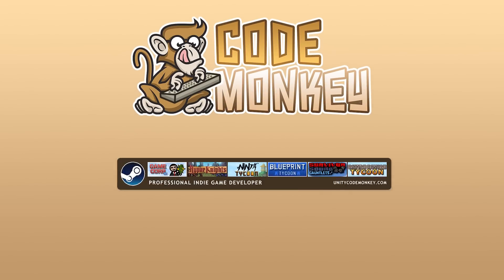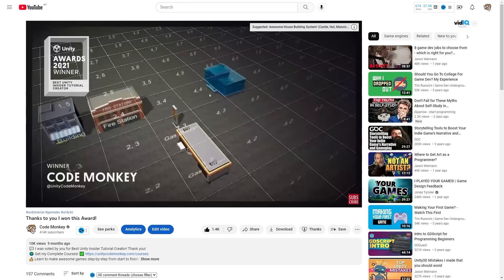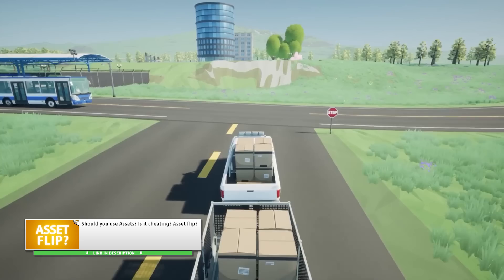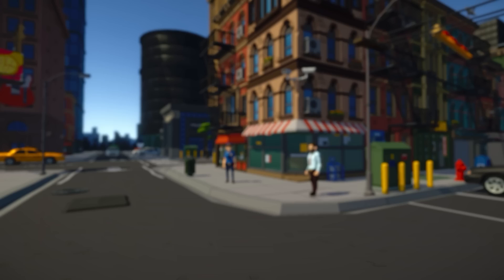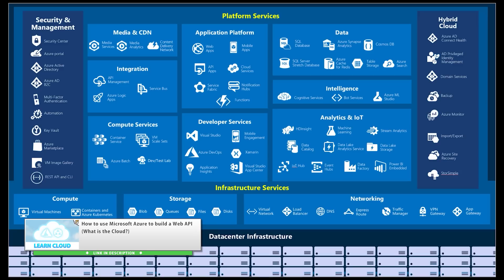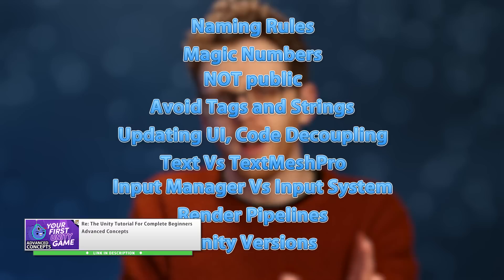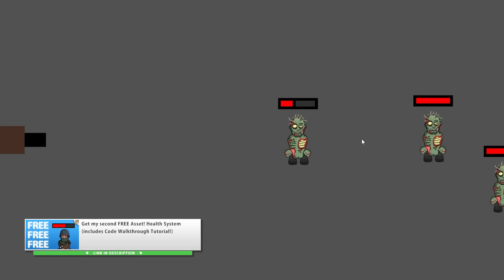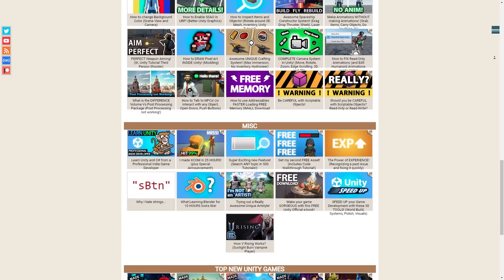BEST Unity Tutorials of 2022! (140+ Videos, Tutorials, Indie Game Dev, Marketing, Success)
🎮 BEST Unity Videos and Tutorials of 2022! Learn how to make Games and Game Dev!

The MOST IMPORTANT Skill to be a Successful Game Developer! (How to go Full Time Game Dev on Steam)

💬 Hello and Welcome, I'm your Code Monkey!
With 2022 done lets look back at all the awesome videos published that year.
In total 142 videos covering all kinds of topics, from some very important Marketing and Success videos, how to use Azure Cloud, using Assets, my next Steam game Total World Liberation.
And of course tons of Unity Tutorials!
I covered Multiplayer, DOTS, Character Customization, Interact with NPCs, Spaceship Constructor System, and much much more!

00:00 Intro
02:40 Indie Game Marketing Videos
03:36 My Steam Game Total World Liberation
06:11 Unity Tutorials
14:10 Misc Videos
18:26 Other Unity YouTubers
20:47 Best Unity Tutorials of 2022